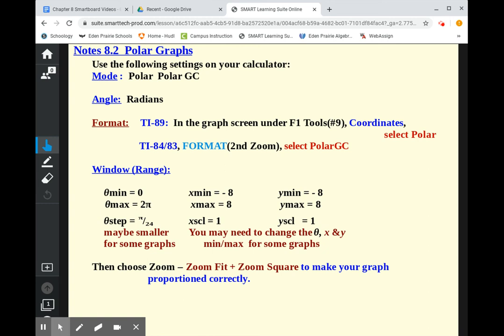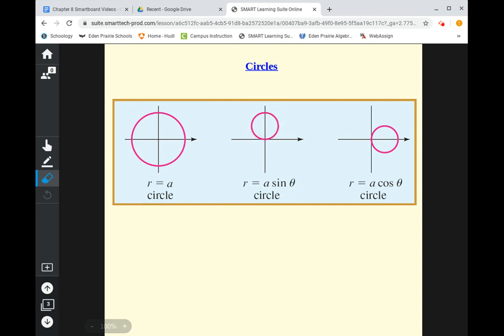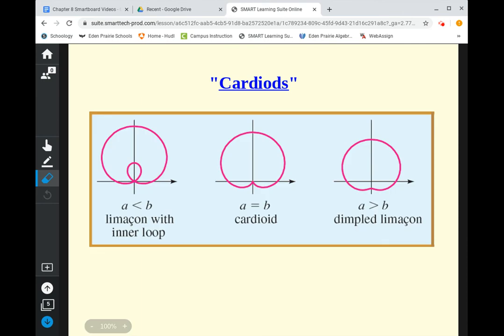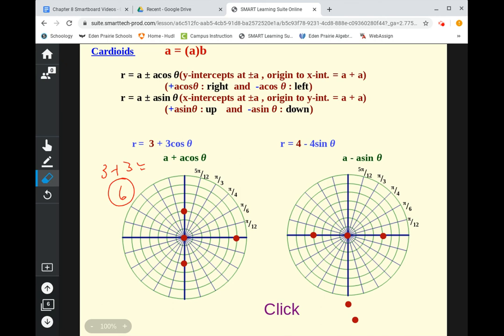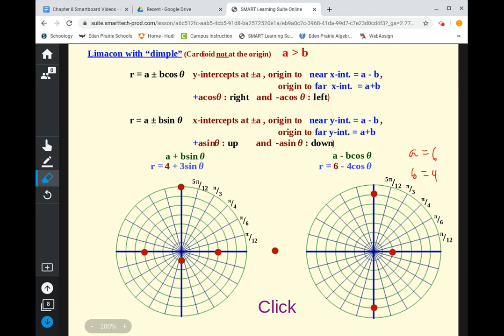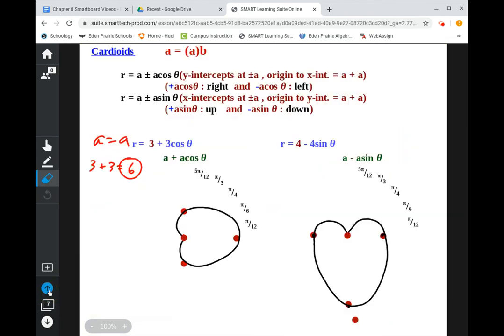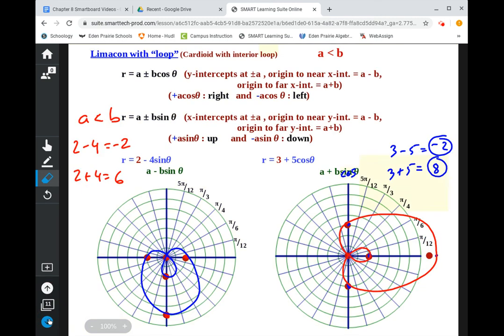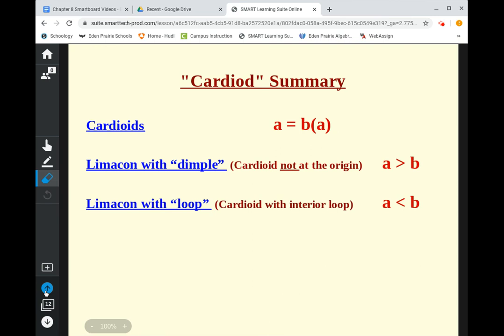8.2 Polar Graphs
8.2 Polar Graphs